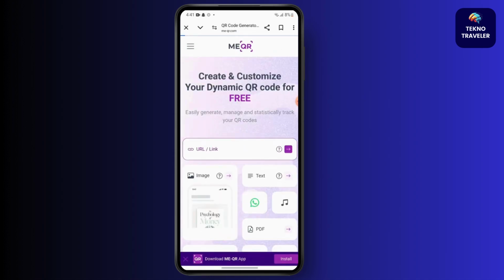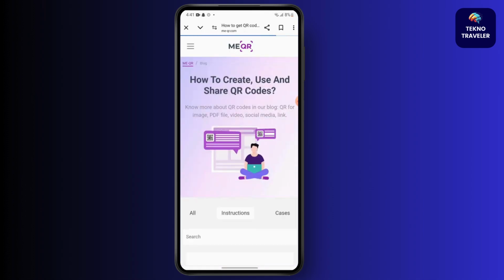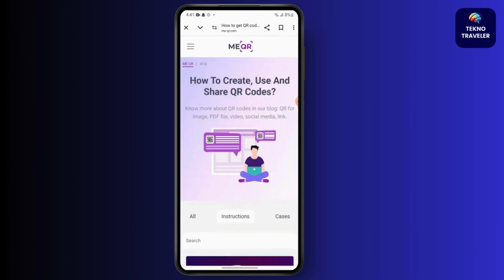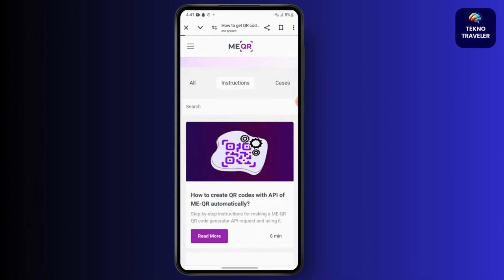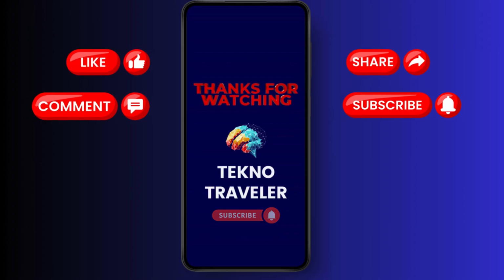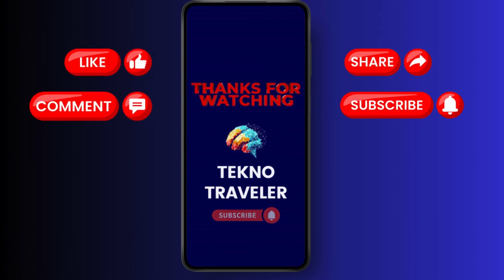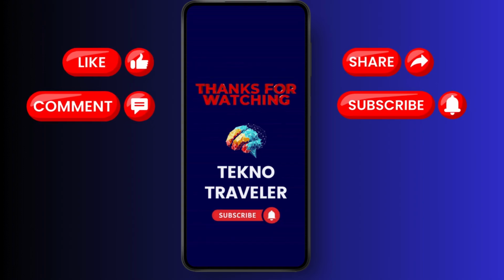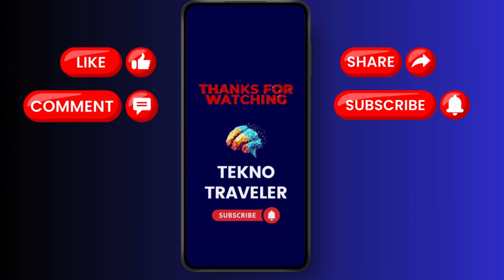How to Create QR Code for WhatsApp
Title: How to Create QR Code for WhatsApp

Description:

In this video, we’ll guide you through the steps to create a QR code for WhatsApp, making it easy for others to connect with you instantly!

Topics Covered:
What is a WhatsApp QR Code?
Understand how QR codes work for WhatsApp and how they simplify connections.

Generating Your QR Code:
Step-by-step instructions on how to create your own WhatsApp QR code.

Sharing Your QR Code:
Learn the best ways to share your code with others for quick, easy connections.

Using a QR Code Scanner:
Tips on how others can scan and add you on WhatsApp seamlessly.